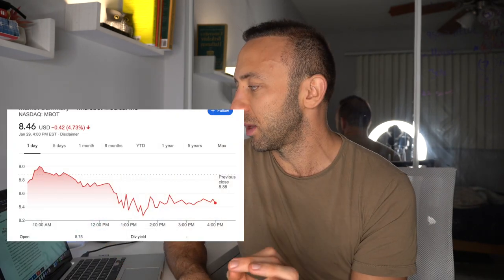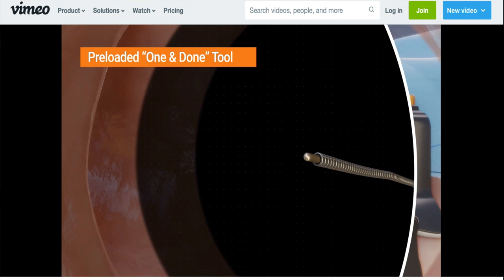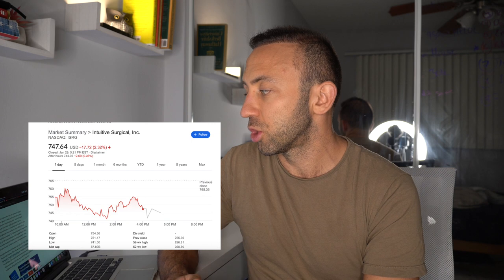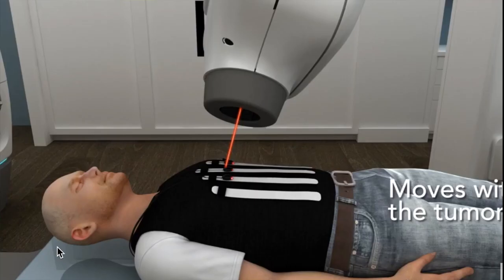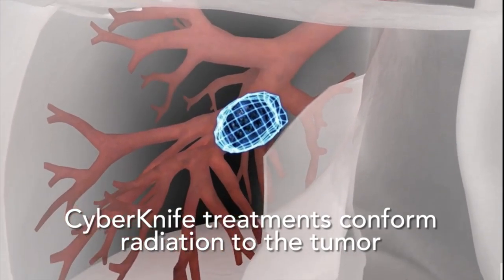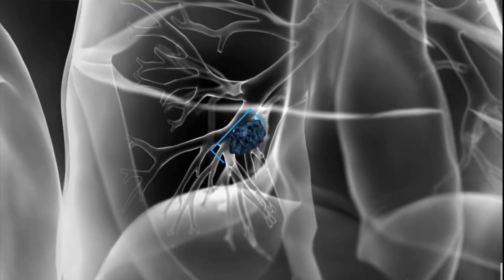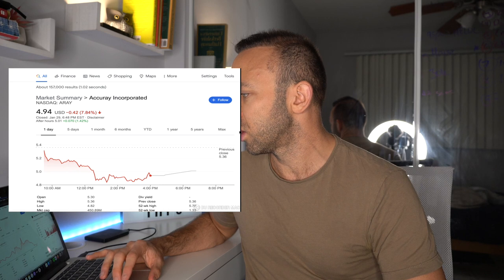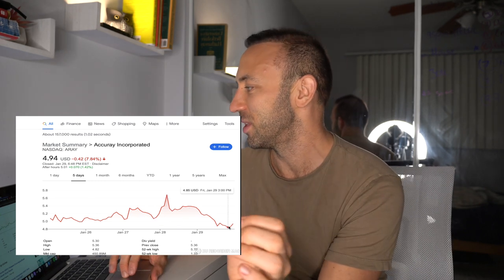STOCKS like TRXC!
Check out the second channel where I do fun entrepreneur stuff

We love TRXC here on the channel in the short run. The robotic surgery space is exploding and looks like the momentum is not slowing down anytime soon.

Which got us curious as to what other robotic surgery stocks might be worth looking at. I will do a more in-depth analysis on these stocks later, but this is a general overview of other companies playing in that same space.